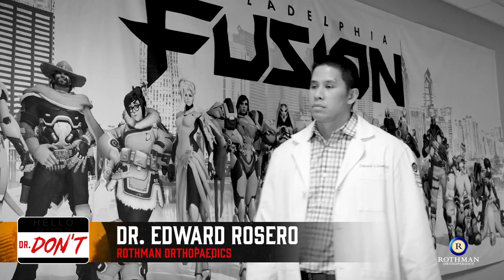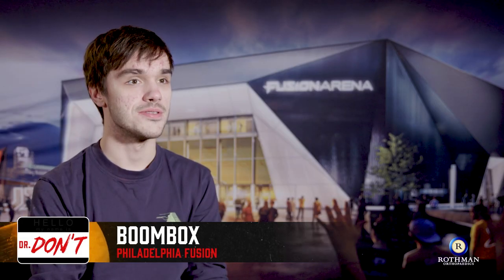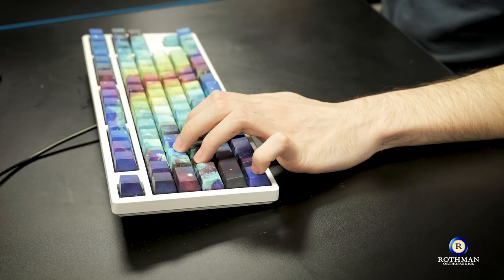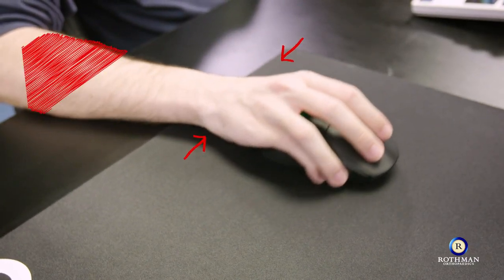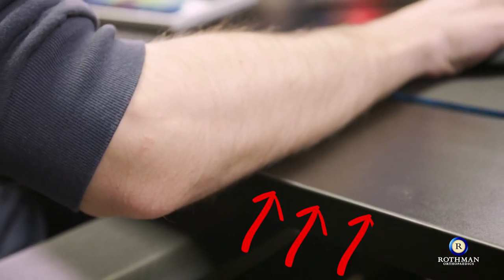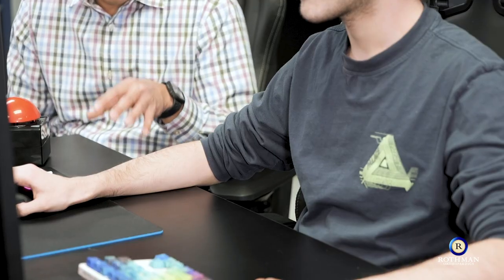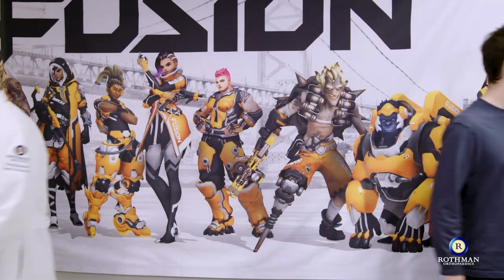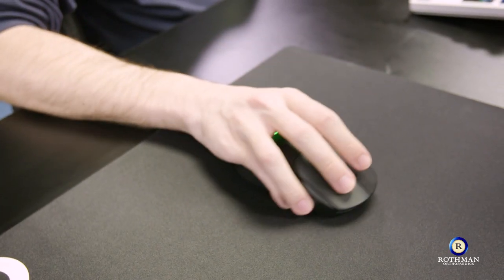Correcting Boombox's Tilt | Dr. Don't - Presented by Rothman Orthopaedics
It looks like Boombox has got some pretty good posture while he games... as long as he doesn't get too tilted...

Check out Dr. Rosero's tips for him in this season's final 'Dr. Don't,' presented by Rothman Orthopaedics!